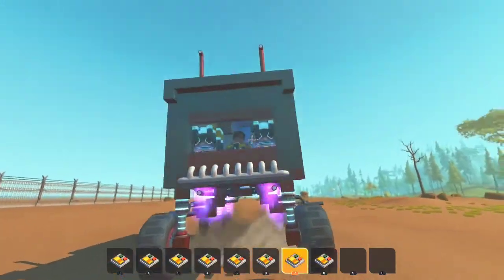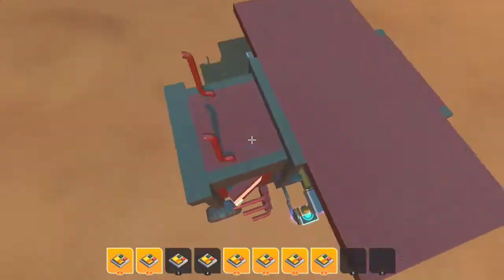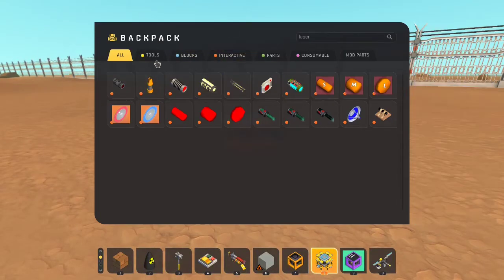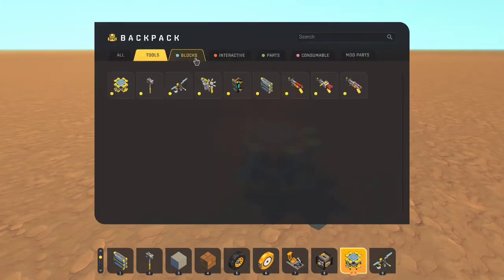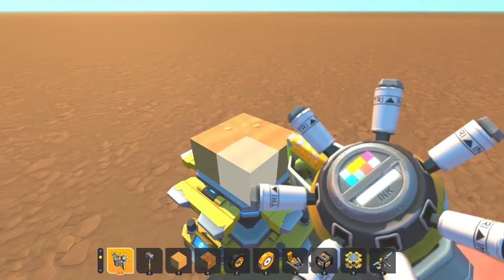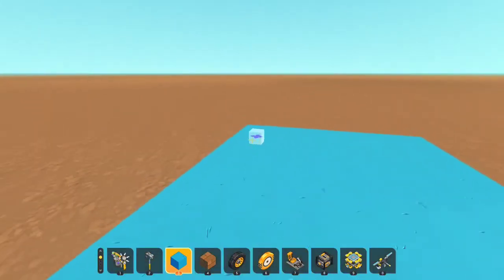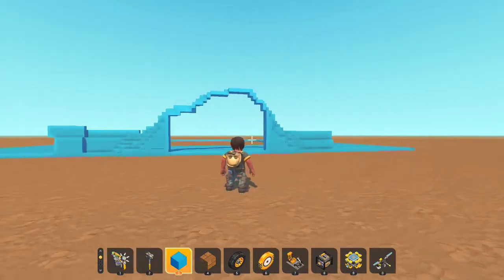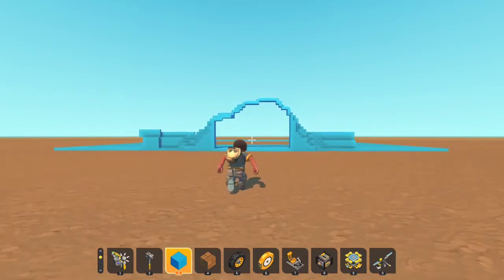Building My ideas - Floating/Flying base - EP1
Thank you guys for watching spent so much time trying to get some right editing sutff i think this video has came out pretty well leave a like and sub for my pain lol and if you want more epic scrap mechanic videos check out my friend optiacal cloudy

Bye and have a great day!